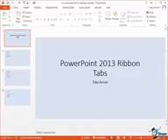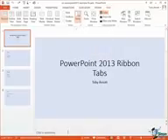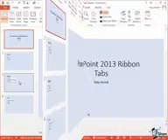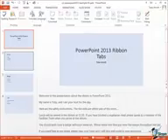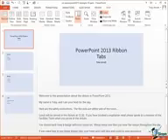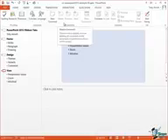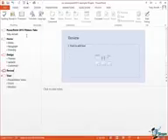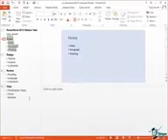PowerPoint 2013 for Beginners Part 15 Adjusting View and Adding Notes